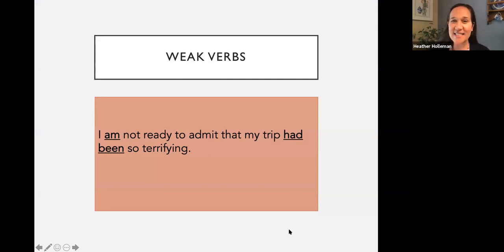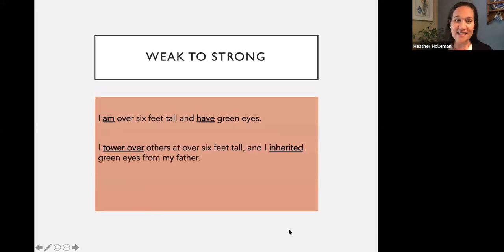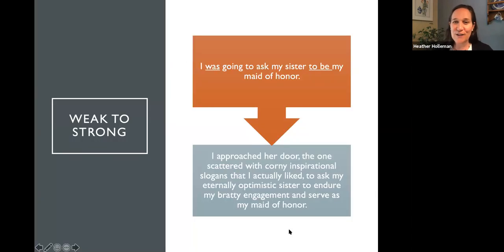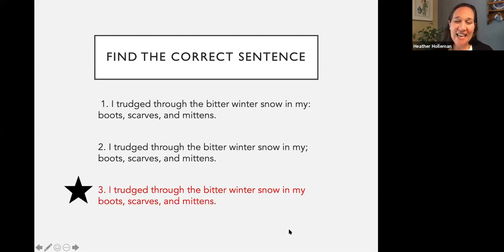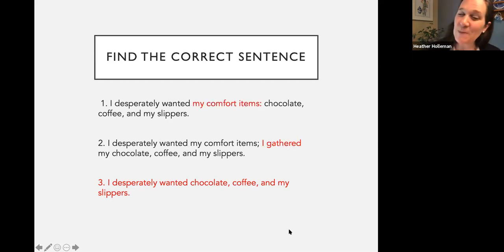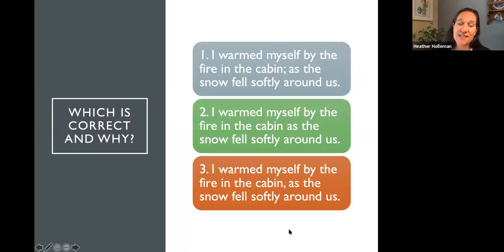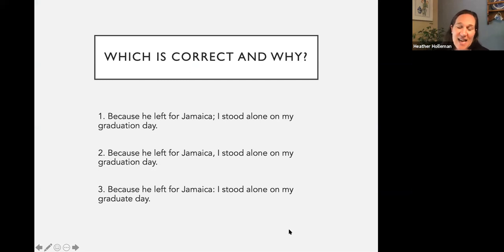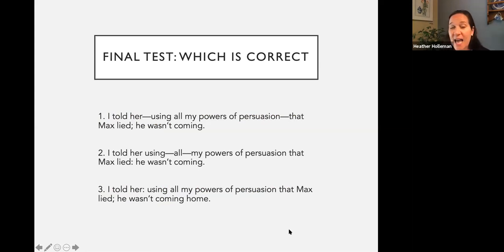Fun Verb and Grammar Review